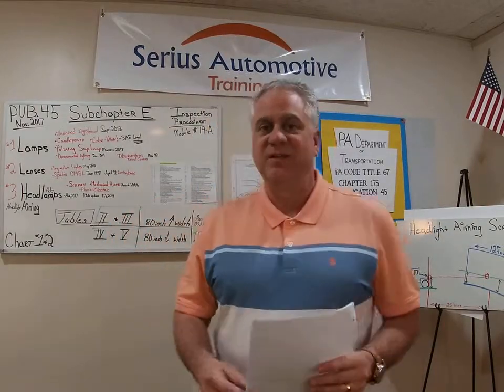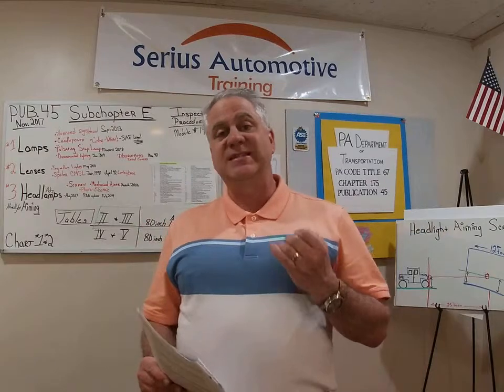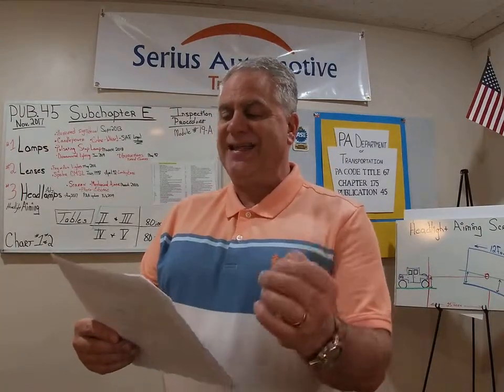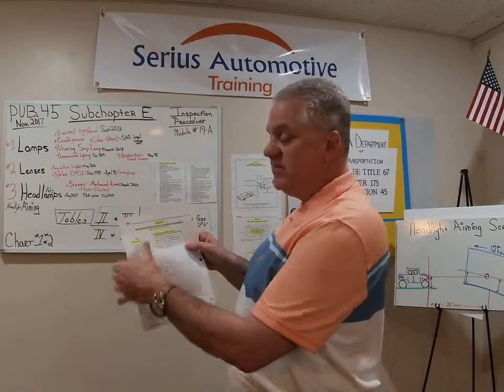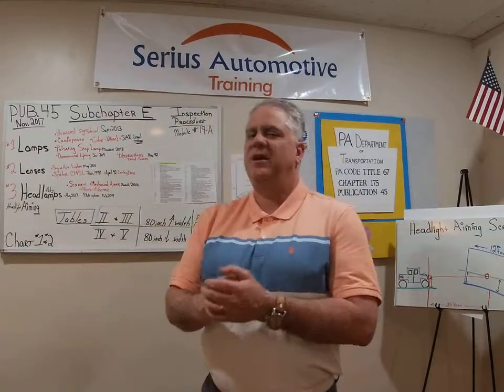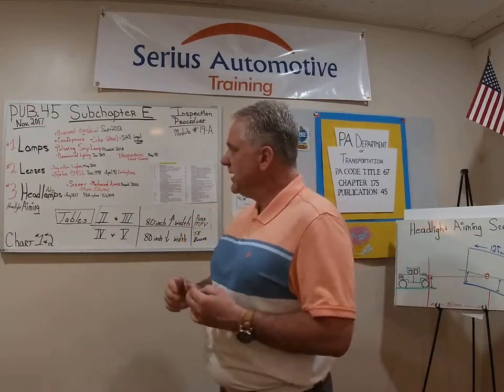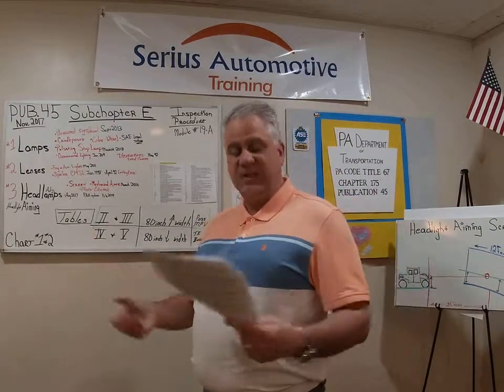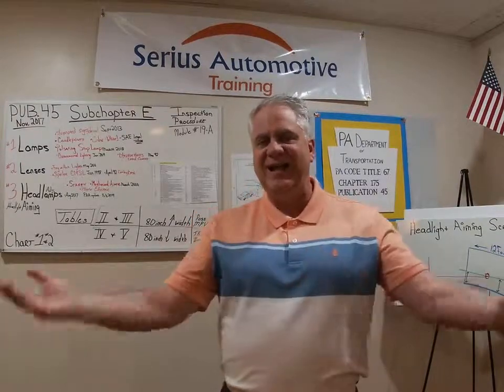How to check headlight color! PA Motor Vehicle State Inspection Re-CertificationTraining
19A - PA Motor Vehicle State Inspection Certification Training
Module 19A Lamps Lenses & Lights